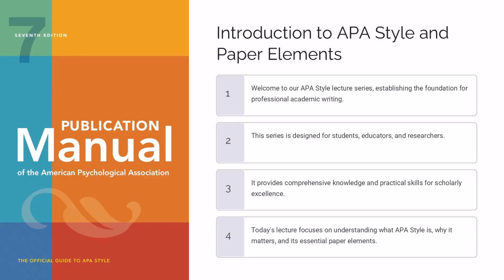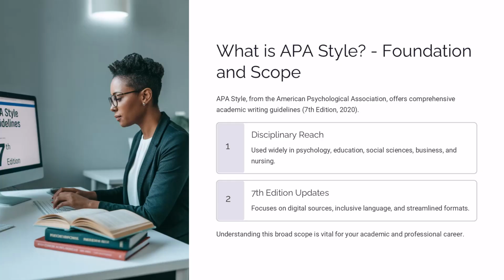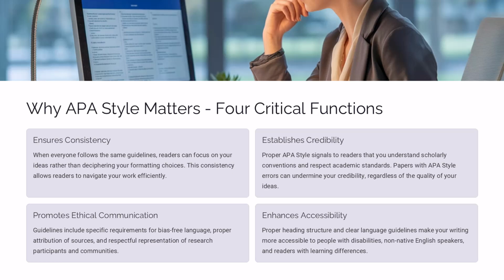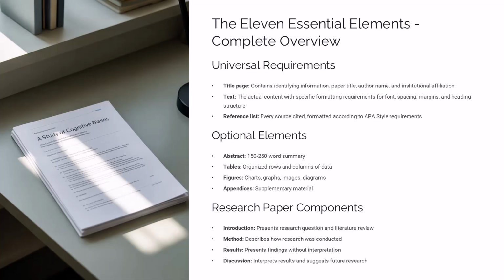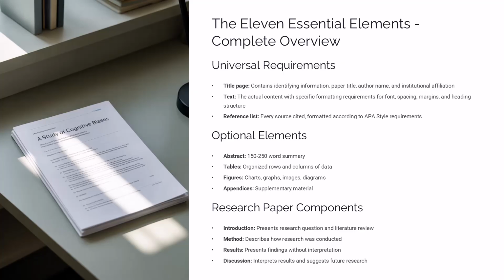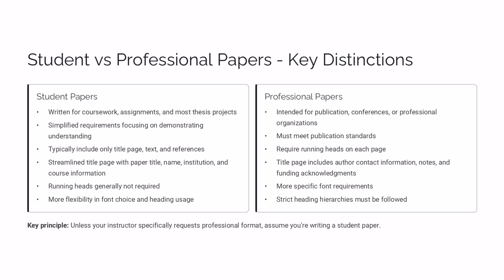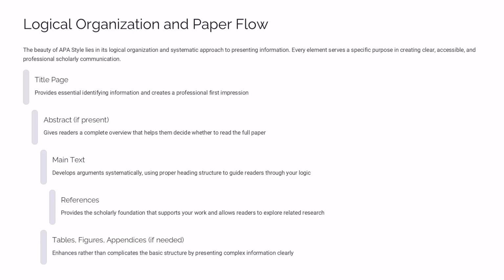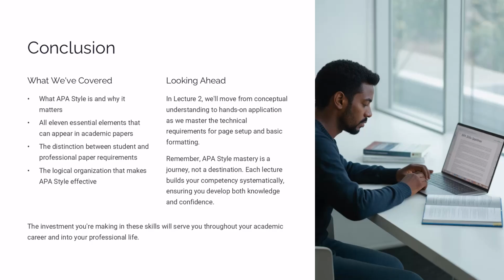APA Lecture 1 - Introduction to APA Style and Paper Elements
This lecture focuses on understanding what APA Style is, why it matters in academic and professional contexts, and the essential elements that comprise professional academic papers. By the end of this session, you'll have a clear roadmap for the entire series and a solid foundation in APA Style principles.